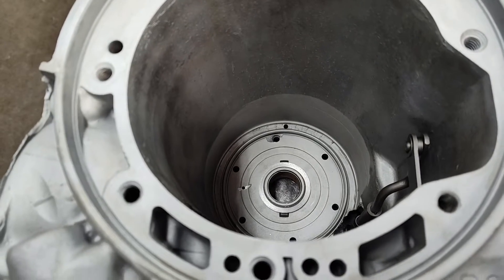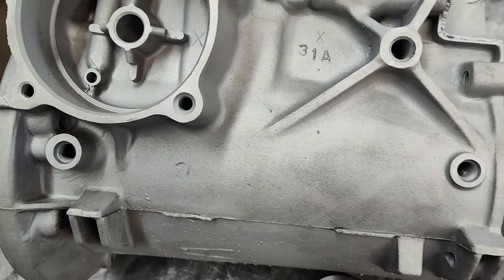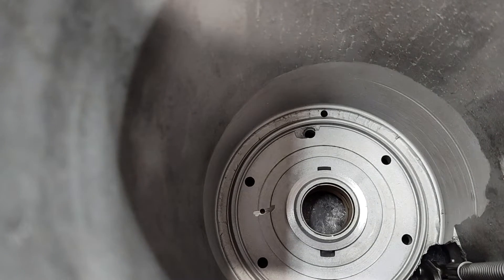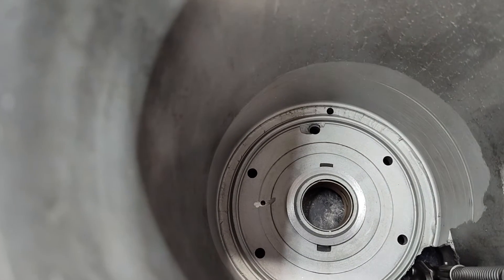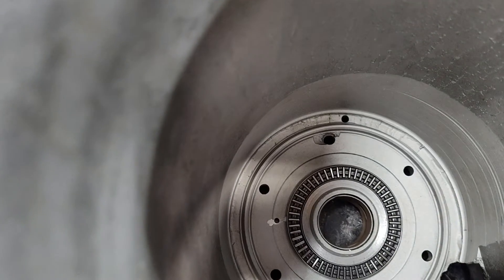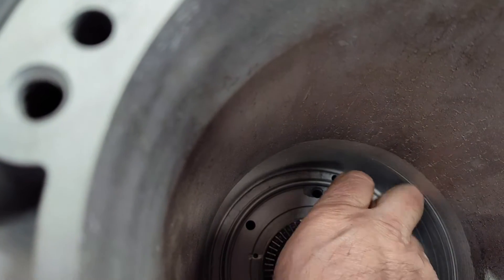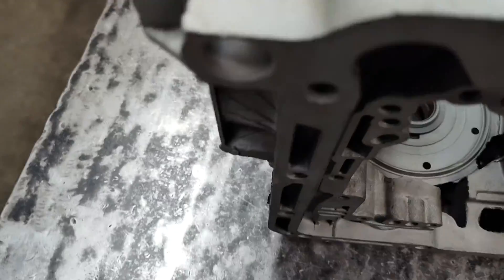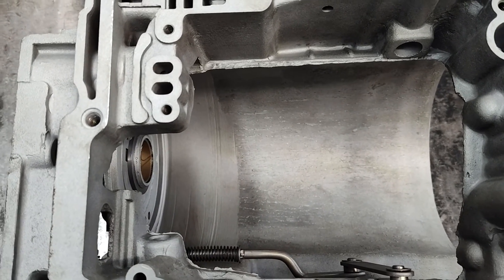Ford C4 Transmission Case Oiling Modifications and Bearing Upgrade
In this video Jay Robarge of Broader Performance will cover the difference between Ford C4 and C5 transmission cases as well as how to modify them for improved oil flow. He will also show how to install a Broader Performance #9 bearing kit.